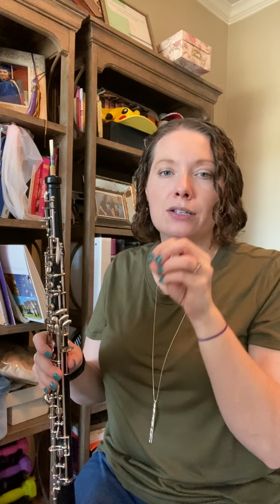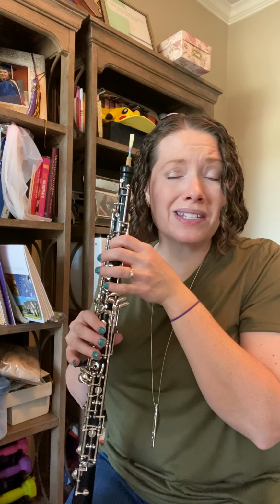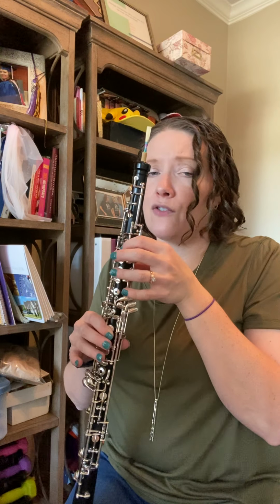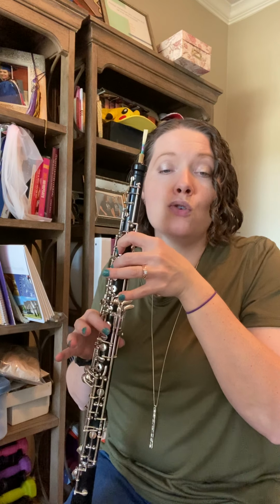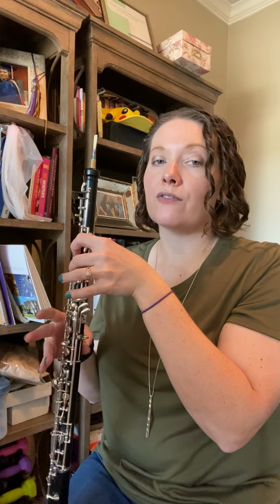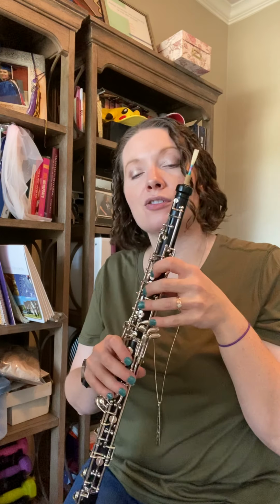Oboe op 6, Line 7